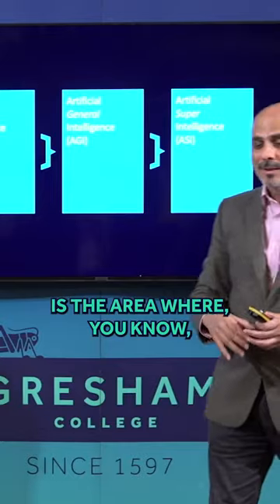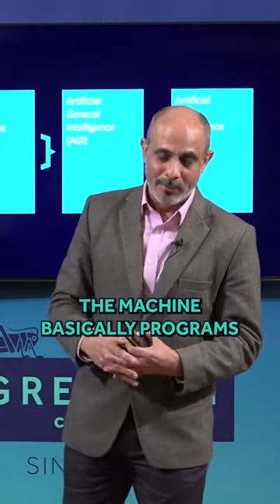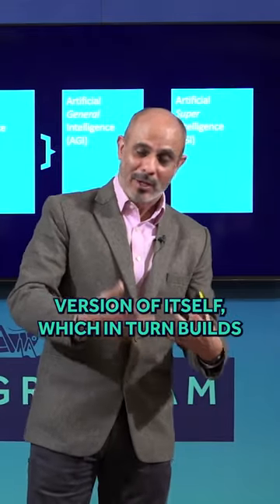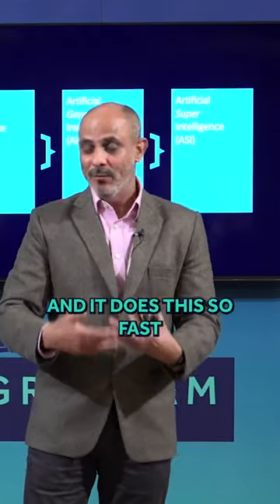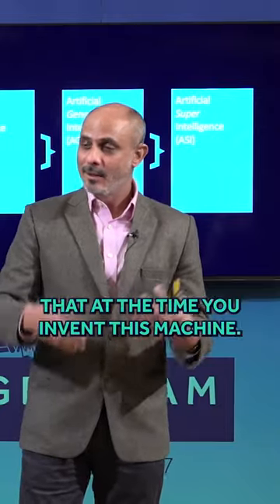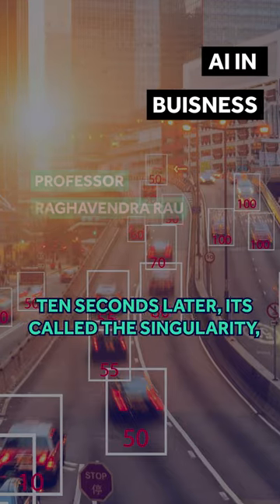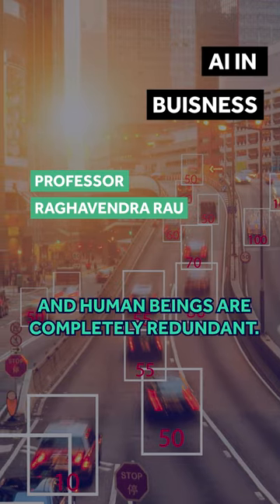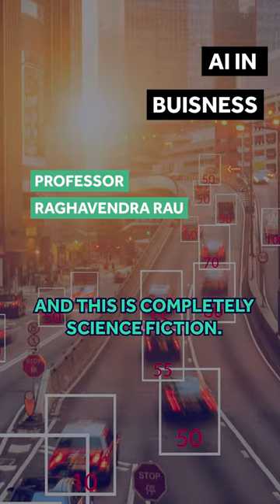Artificial 'Narrow' Intelligence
Taken from a Gresham lecture by Raghavendra Rau at Barnard's Inn Hall, London.

AI is another major technological innovation. AI needs data, or more precisely, big organized data. Most data processing is about making it useful for automatic systems such as machine learning, deep learning, and other AI systems. But one big problem with AI systems is that they lack context. An AI system is a pattern recognition machine devoid of any understanding of how the world works.

This lecture discusses how AI systems are used in business and their limitations.